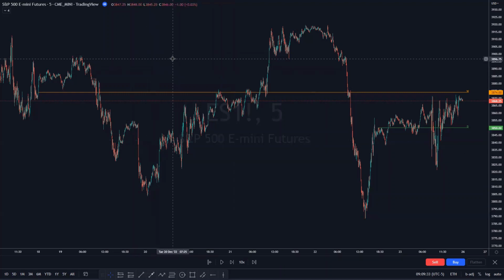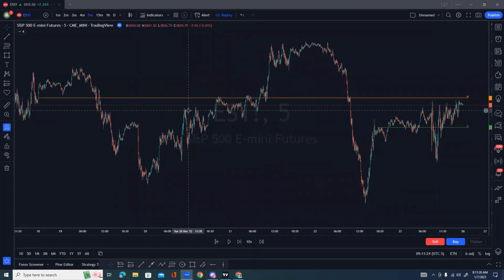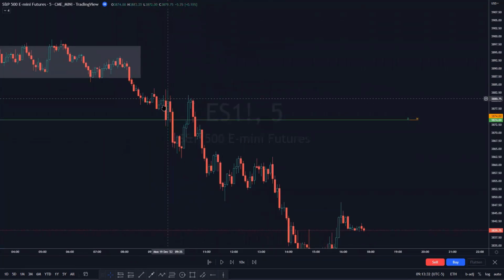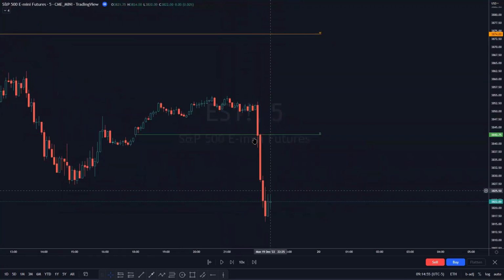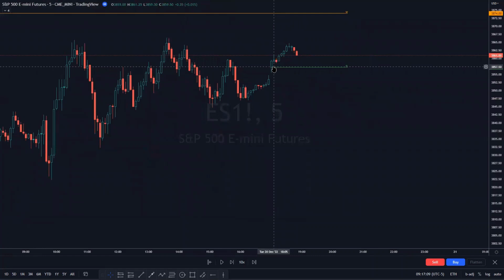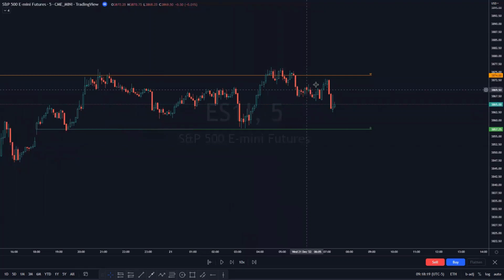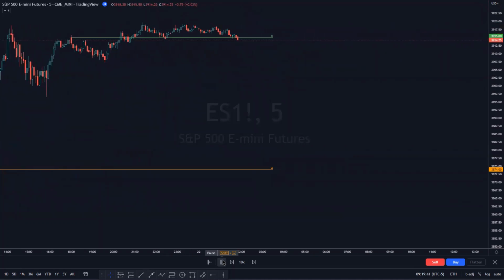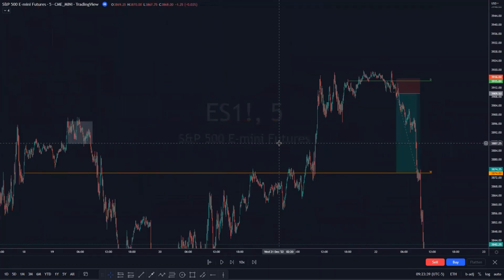The DWMY Indicator and ICT concepts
This indicator has helped get funded twice in the past month. I explain how I use it and ICT concepts to get funded.

You Me & Trading - Real Life Trading UK